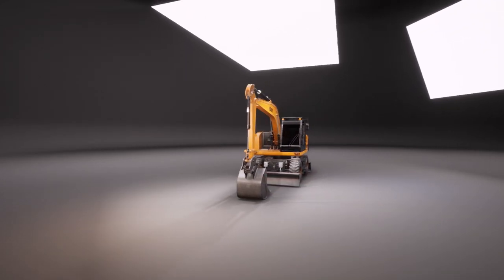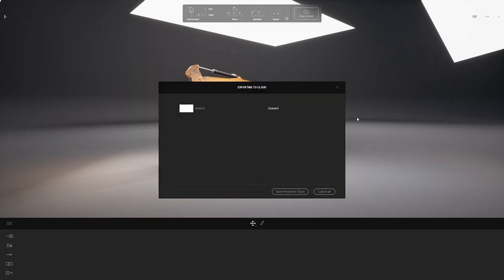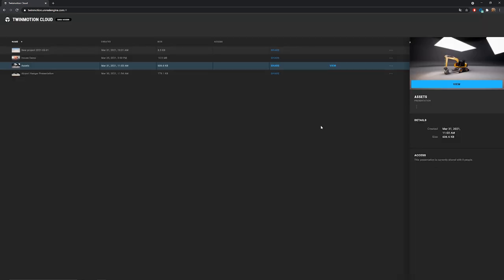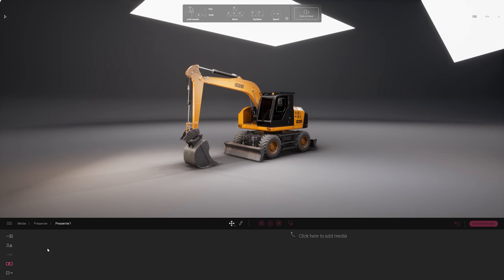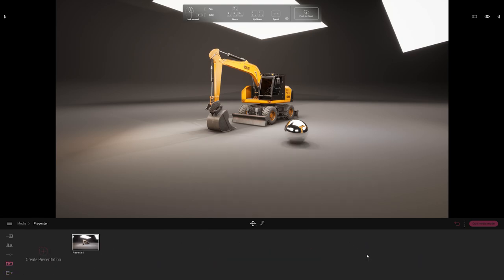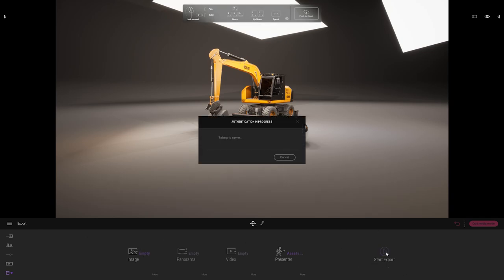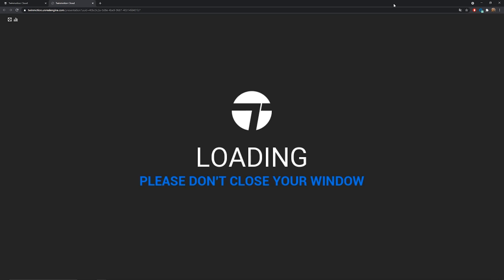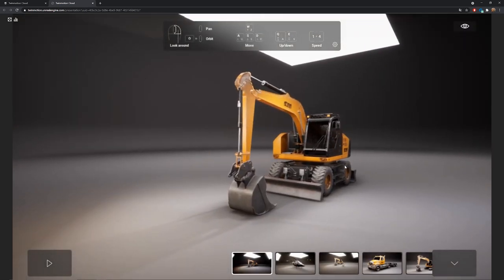Sharing and presenting with Twinmotion Cloud - Twinmotion Tutorial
Twinmotion 2021 introduced the Twinmotion Cloud early access service (formerly Presenter Cloud)  enabling you to share a project with any stakeholder anywhere in the world with just a basic Windows or macOS desktop computer and a web browser. Currently, this Cloud service is only available to Twinmotion commercial license holders.
In this tutorial, learn two ways to export a Presenter file to the Cloud.

Don't have Twinmotion yet?